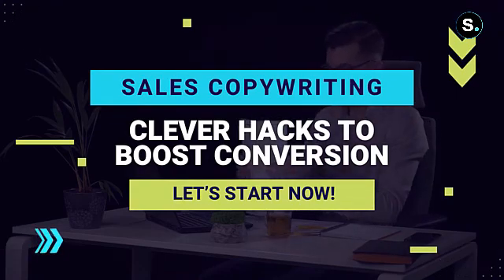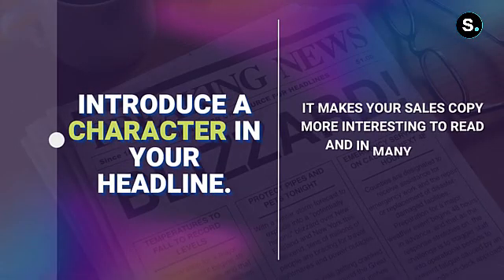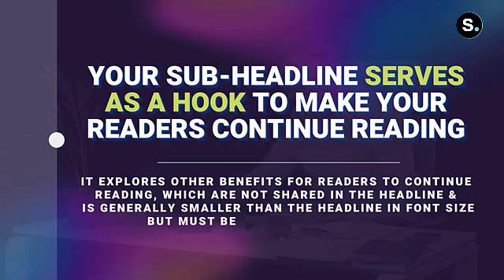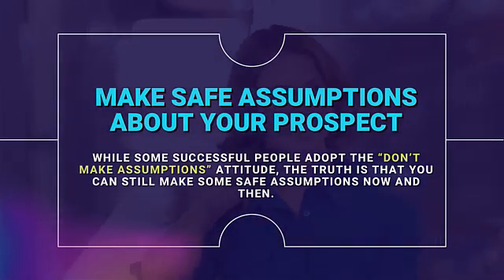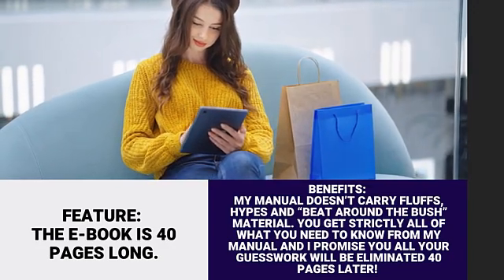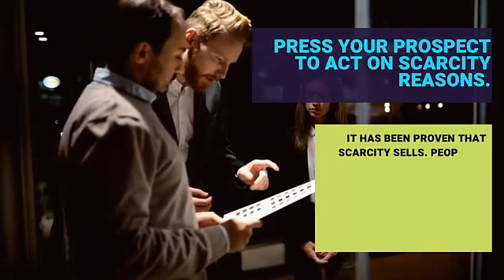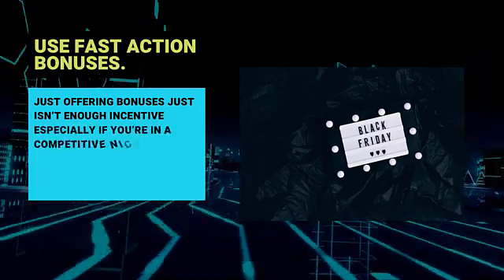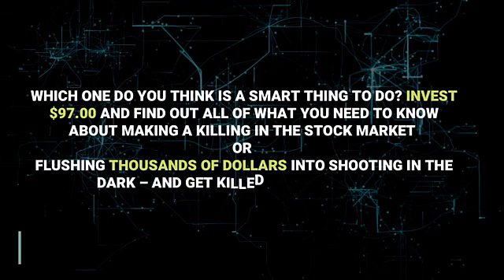Sales Copywriting Clever Hacks To Boost Conversion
Hey there, let’s talk about Sales Copywriting in this video.

Today, we are going to share some sales copywriting clever hacks to boost your conversion rate. They are easy to apply, insanely effective and they are our favourites.

0:00 – What Is a Good Sales Copy Conversion Rate?
0:54 – Headline & Sub-headline Sales Copywriting Hacks
3:29 – The Opening of Your Sales Copy
5:08 – The Middle Section of Your Sales Copy
6:41 – Endorsements & Testimonials
8:08 – Call-To-Action Sales Copywriting

From A-Z, this video will walk you through how to start and end a kickass sales copy, so be sure to stick until the end 😉

JOIN STANDOUT PRO Membership and get access to resources worth $10k USD